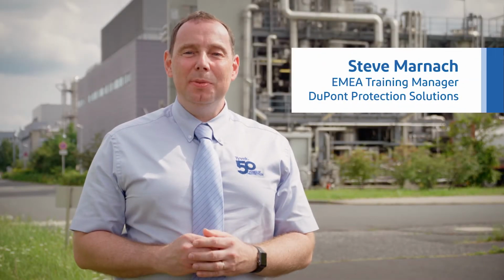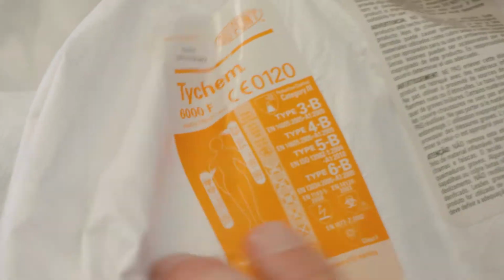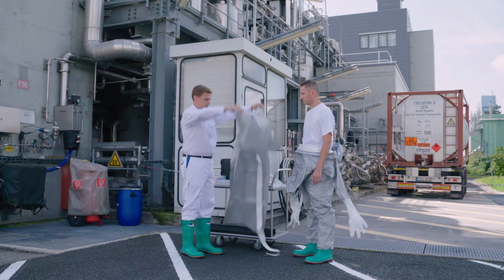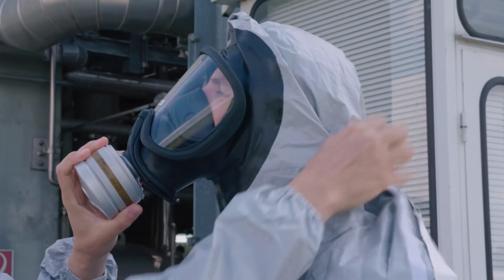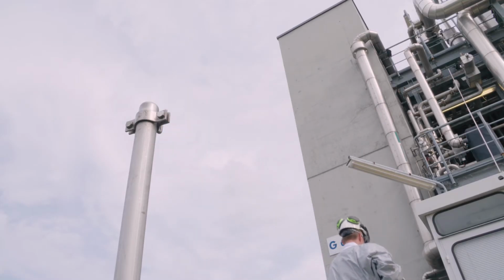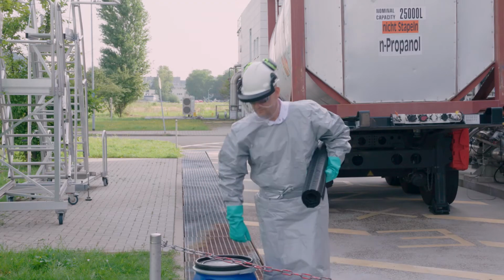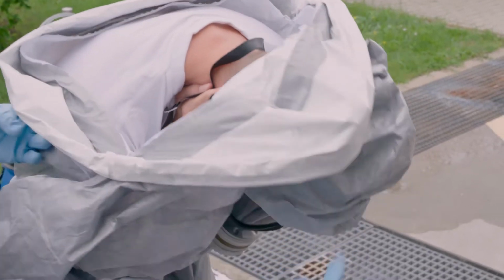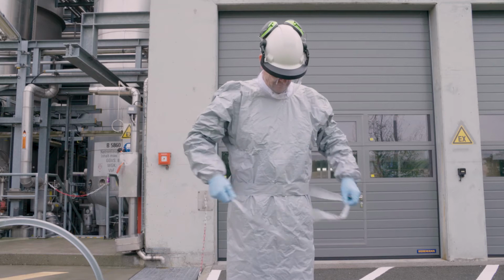Tychem 6000 F FaceSeal | EN